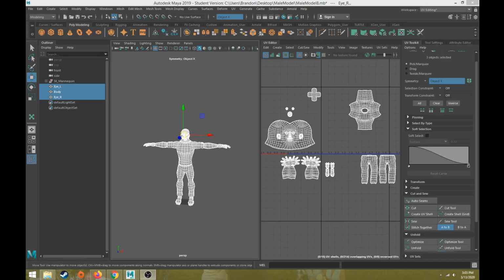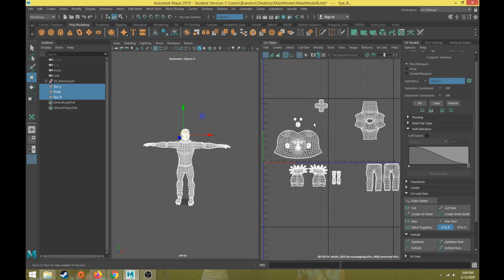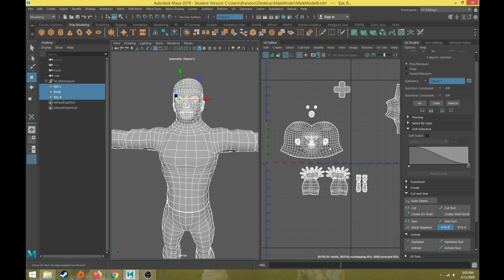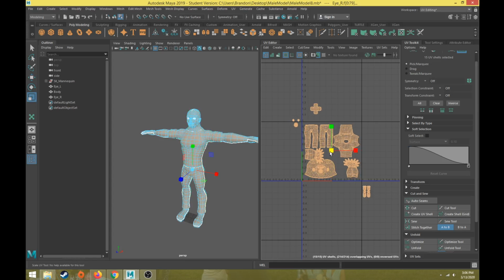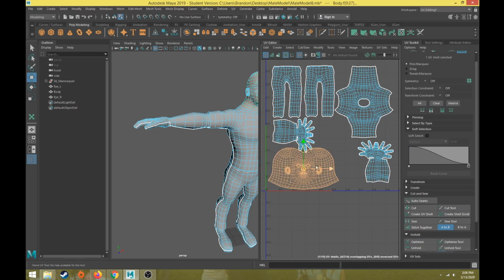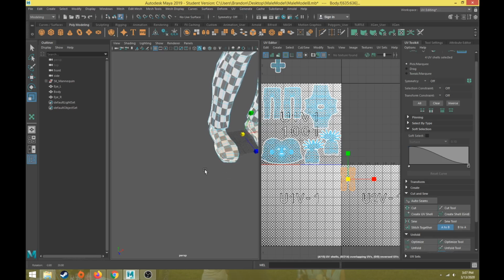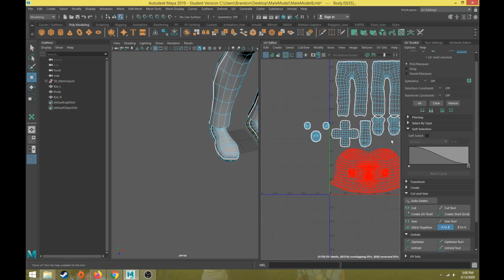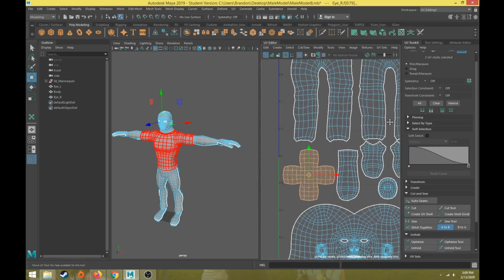Character UV Mapping Part 06 Compacting UVs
This is part 6 in the character UV mapping tutorial series. In part 6, I demonstrate how move, scale and rotate all of the UV shells for the character model together to pack/compact them into the 0-1 UV space. This is done in preparation for texture creation.